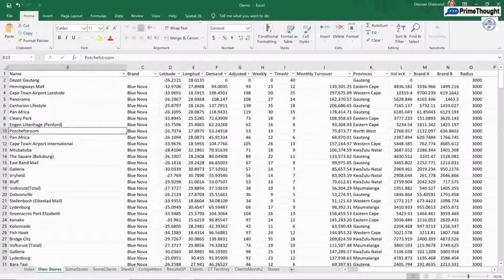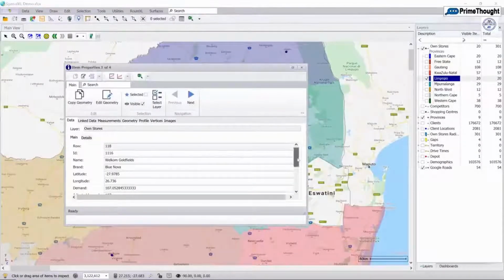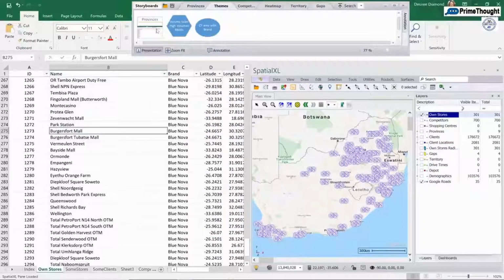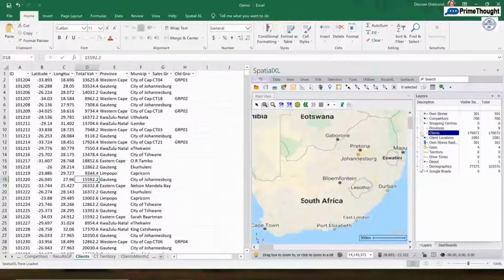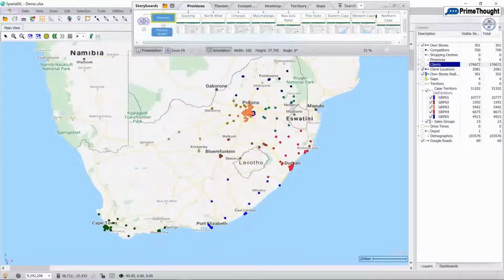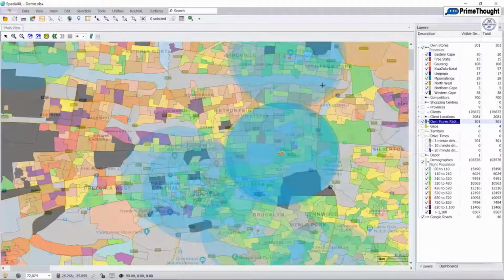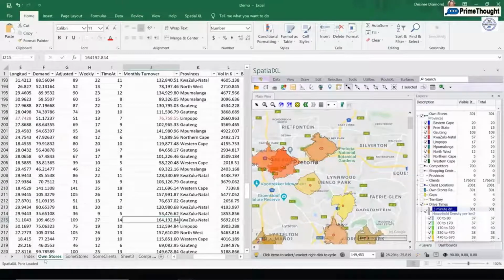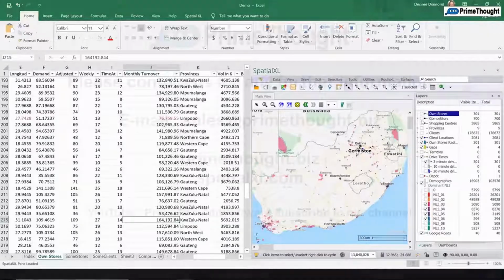Business Intelligence using SpatialXL in Excel Feat Spatial StoryBoard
This is our SpatialXL Business Intelligence video showing you how SpatialXL is used to map and analyze your data.  Also featuring the use of Storyboard, demographics data, dashboards and more.  Showing detailed analysis such as influence area analysis and gap analysis.